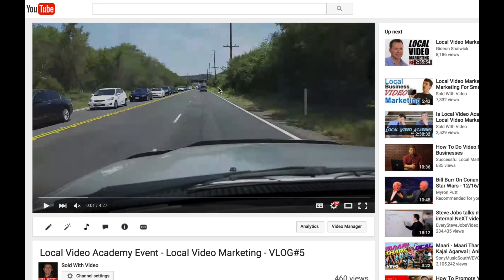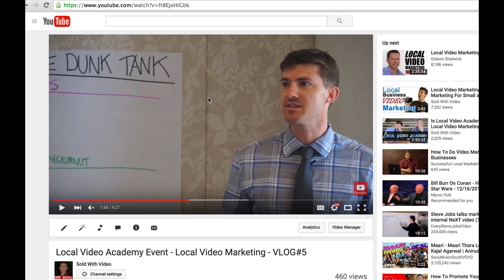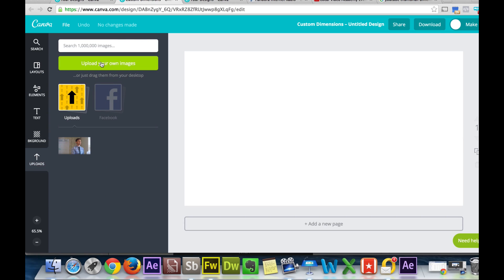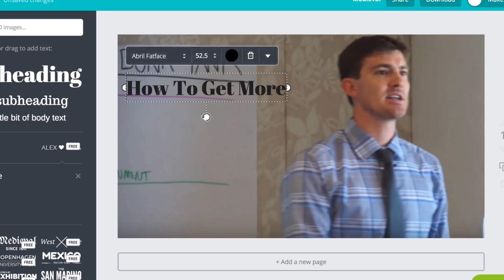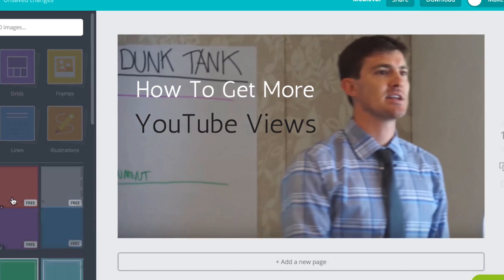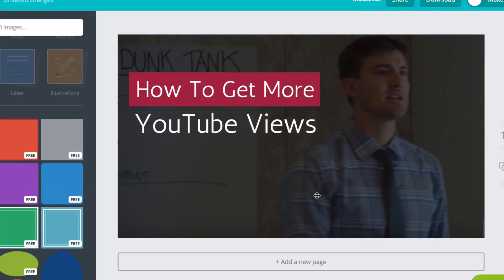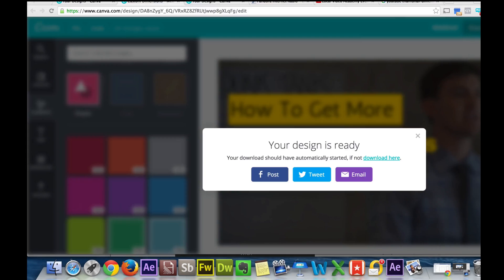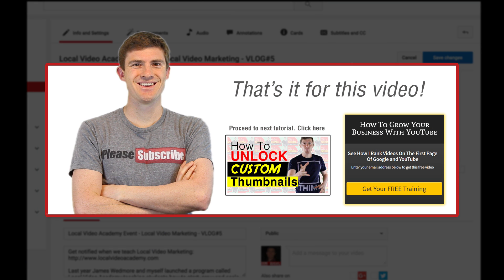How To Make Custom YouTube Thumbnails [Tutorial] - Without Software!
Learn how to create, build, and make your own custom thumbnail for your YouTube channel without using Photoshop, a thumbnail maker or Fireworks. You can create your own thumbnails using free programs like:

As long as you know some basic design and editing tricks you can start creating the perfect thumbnail right now.

When you start uploading thumbnails you increase the chances that you will get more views, subscribers and grow your channel faster than you thought possible.

According to VidCon, every thumbnails should include text on the image, a face or person and something in the background. Make sure each image has those three things because 90% of the top performing videos all have those three things.